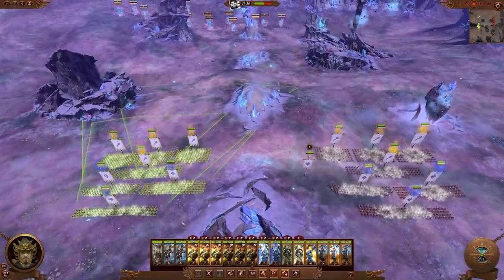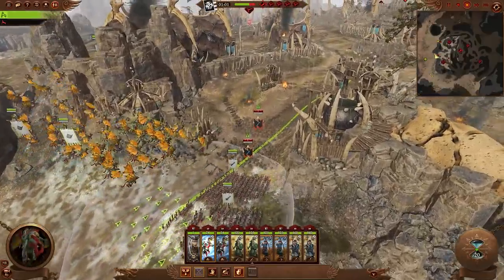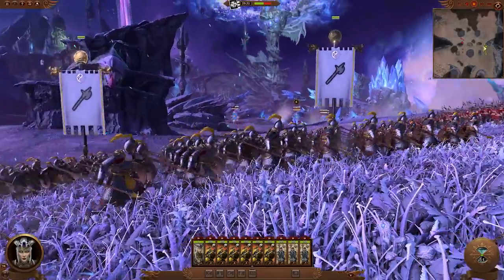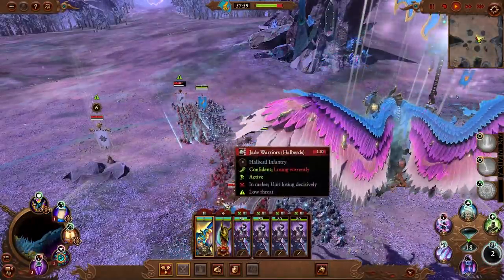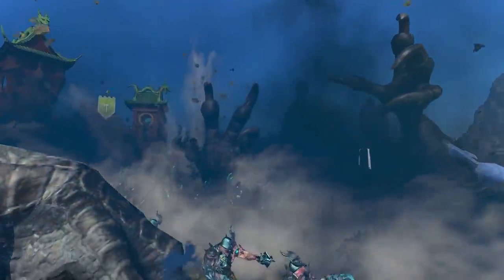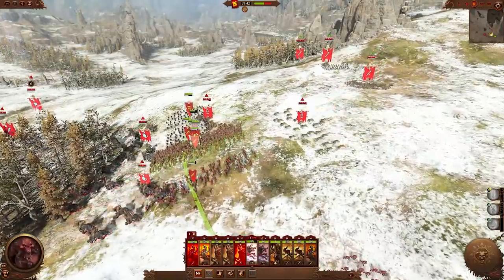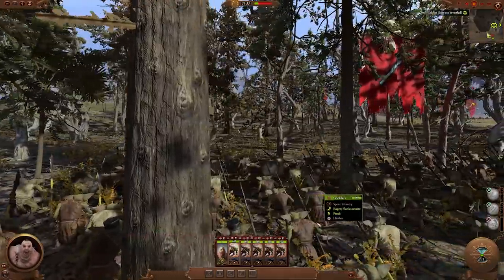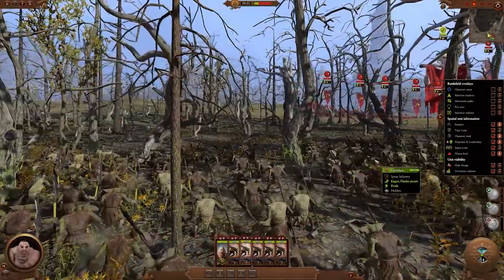New Battle Features | Total War: WARHAMMER III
We haven't forgotten about quality of life improvements in WARHAMMER III — new hotkeys, new healing, new bracing, new everything!

Any questions?